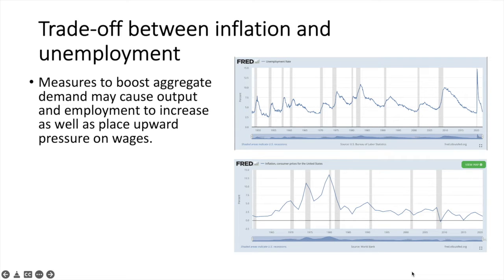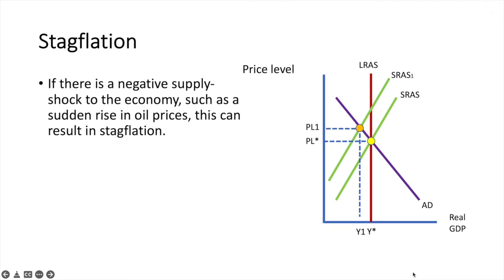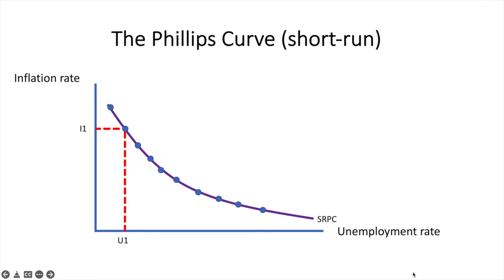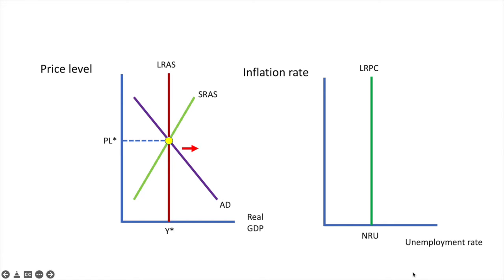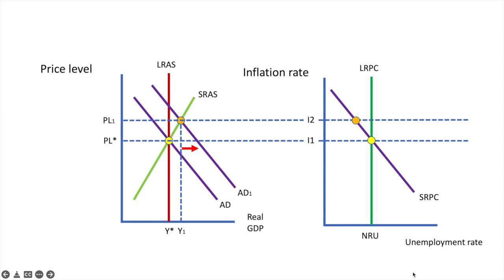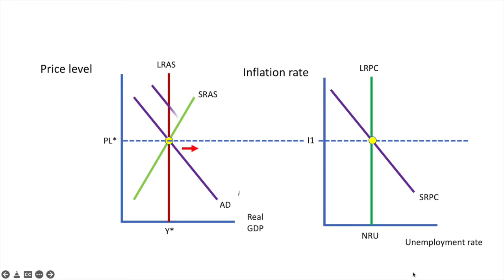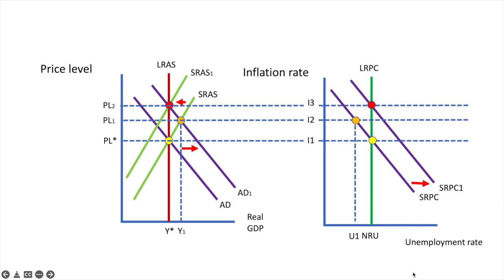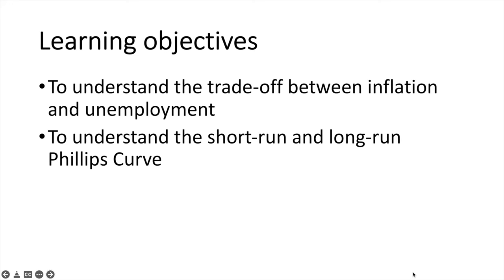The Phillips Curve - Inflation vs Unemployment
In this video, you'll learn about the Phillips Curve.

Access 's free comprehensive notes on the interconnectedness of problems